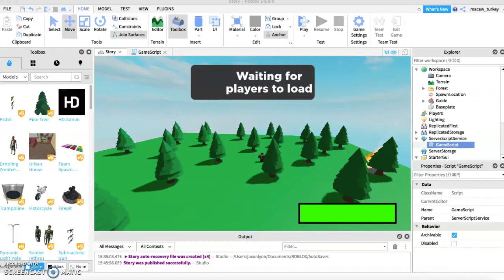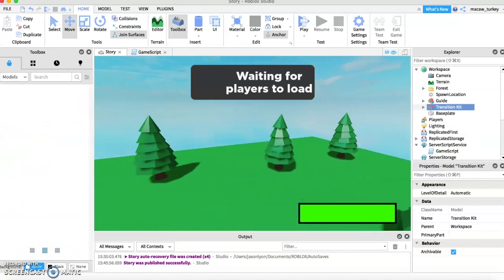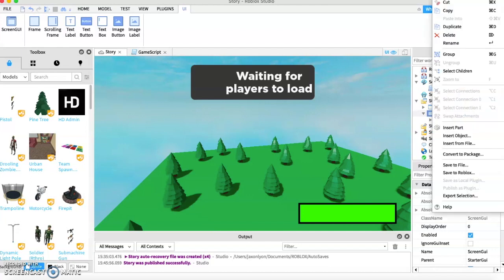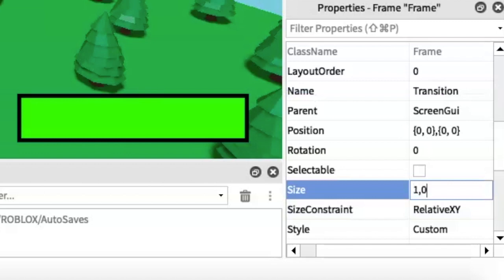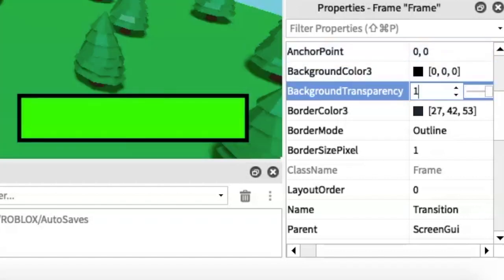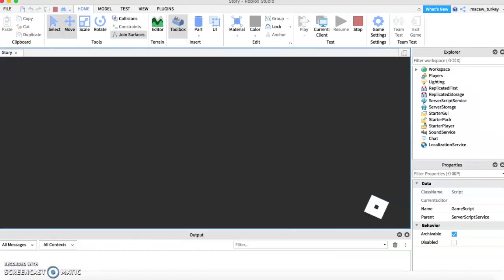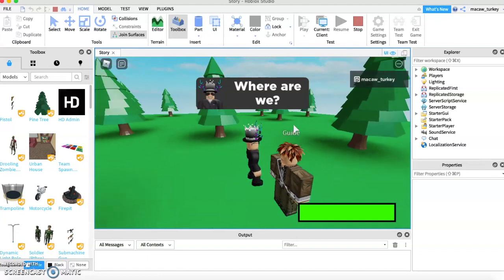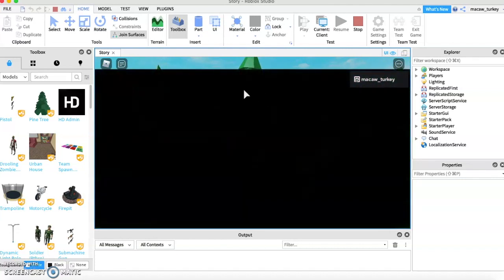How to Make a Story Game in Roblox Studio Part 6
In this tutorial I will show you how to add transitions into your story game.

Credit to Ponchokings for the scripts